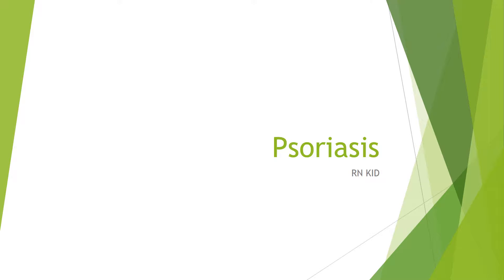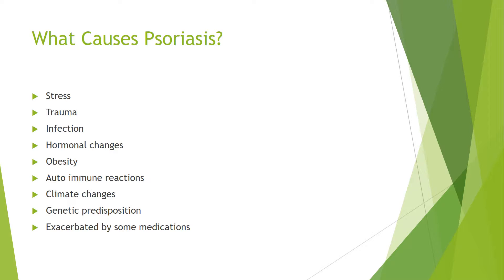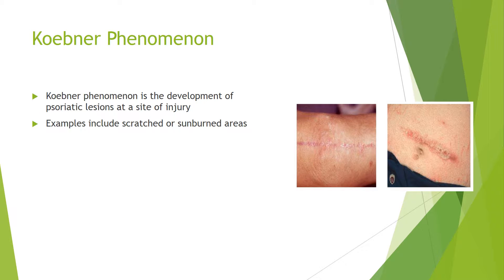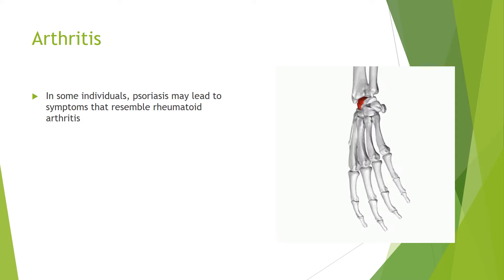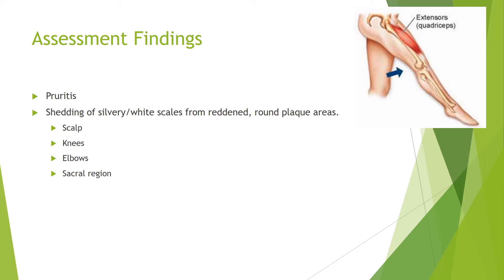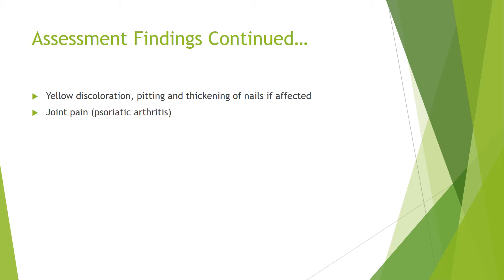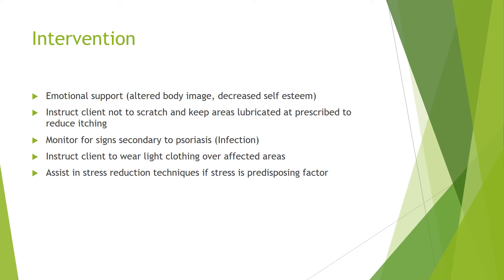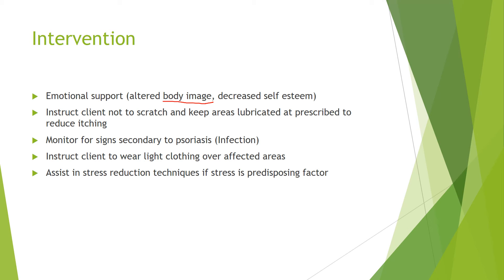Psoriasis - NCLEX REVIEW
Review of the key concepts of psoriasis for the NCLEX exam